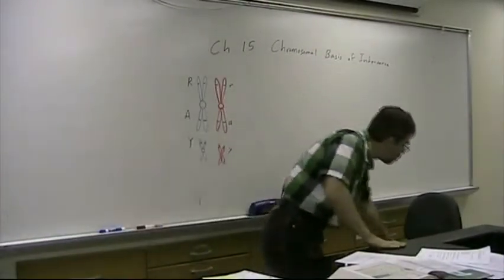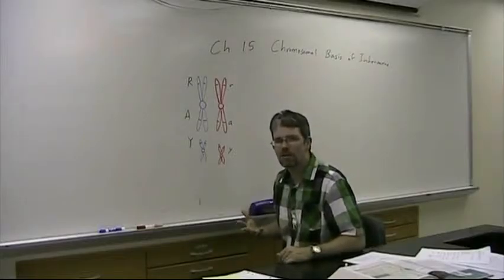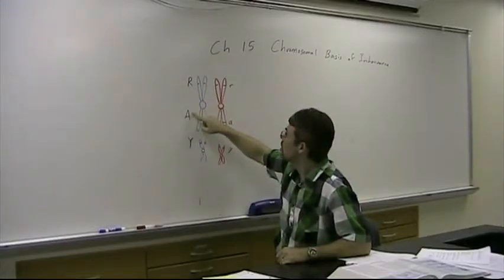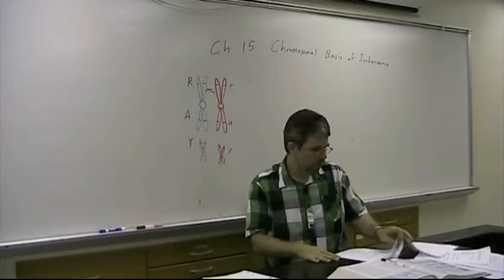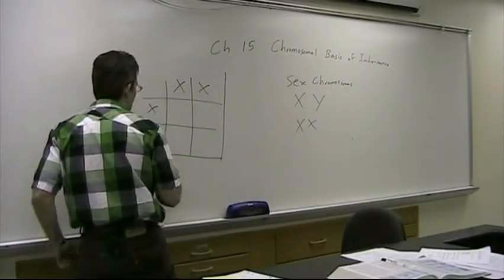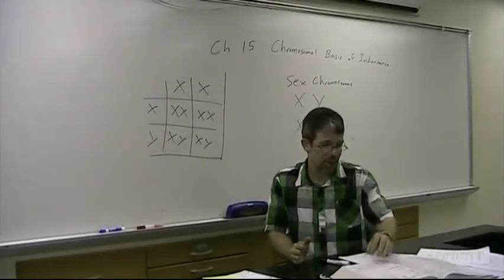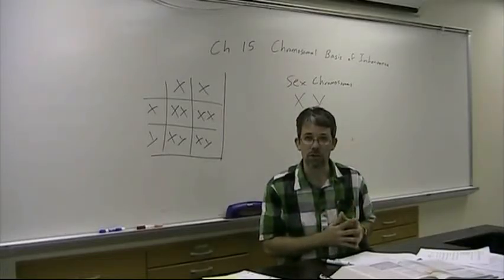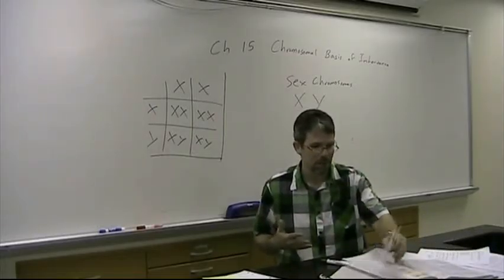Major BIOL Ch15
Review of Chapter 15